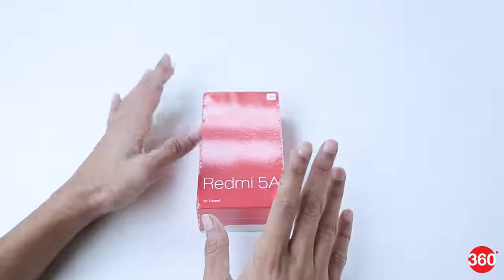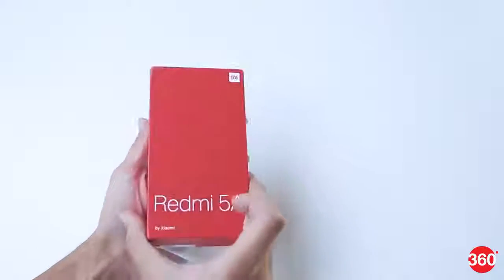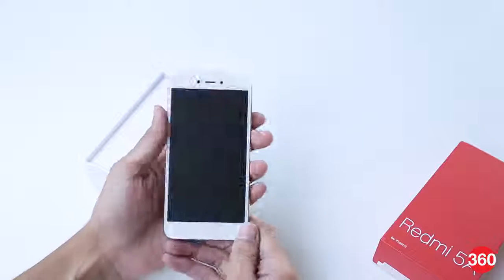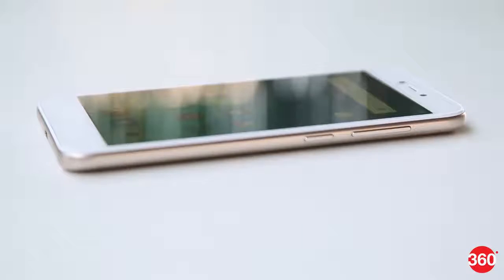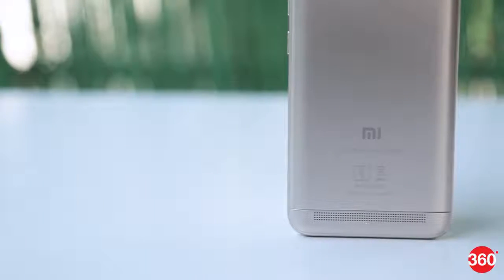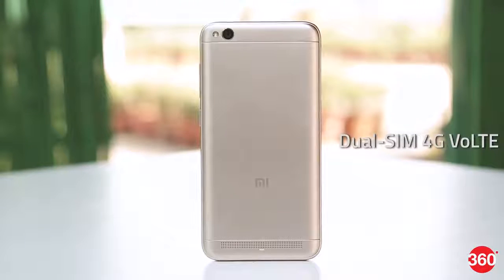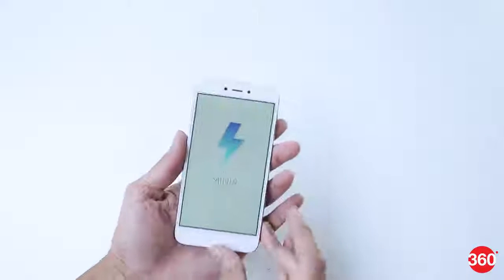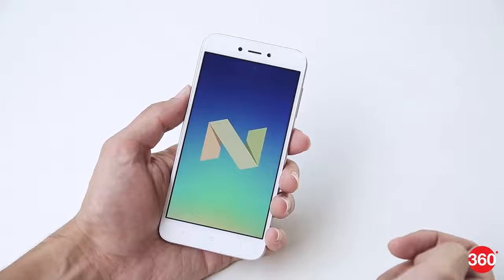Redmi 5A desh ka smartphone review by Sharma ji technical and gadets 360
Je ha dosto aaj Xiaomi ne India main launch kar dia hai apna naya phne jisna naam diya desh ka smartphone
For more check out this video